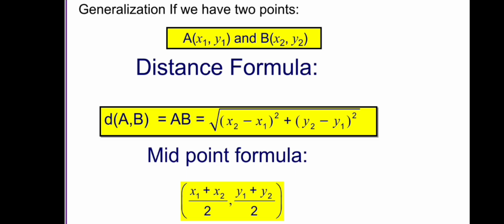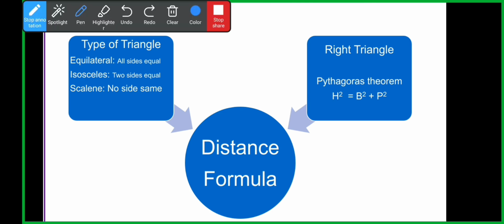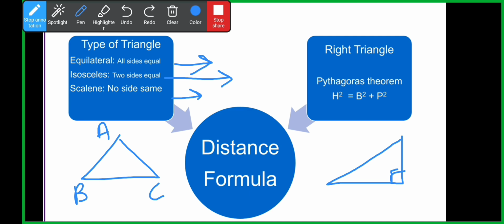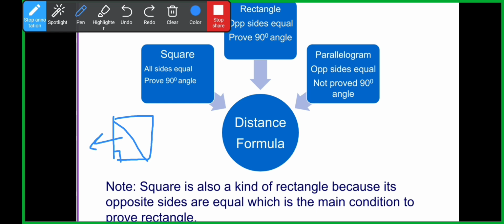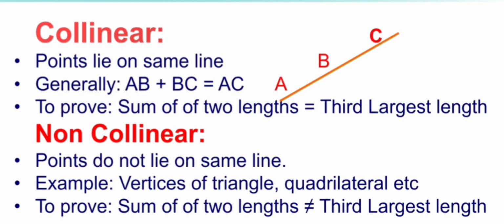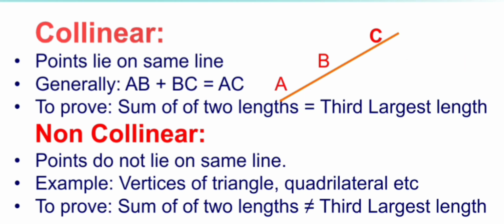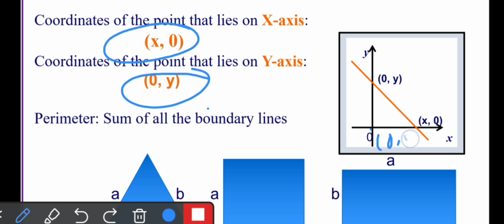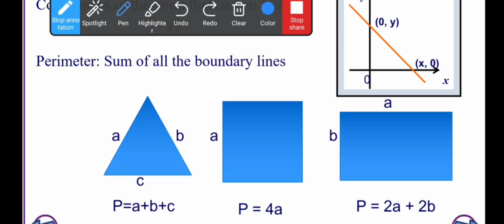Topper notes || Cheat notes || Coordinate Geometry Ch 7 ||New Class 9 Math NBF || Mathhelp4u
Welcome to MathHelp4U! 📚
Topper notes || Cheat notes || Coordinate Geometry ||New Class 9  Math NBF || Mathhelp4u
In this video, we’re diving into the essentials of coordinate geometry with a comprehensive cheat sheet that covers all the important points you need to know. Whether you’re prepping for an exam or just need a quick refresher, this cheat sheet has got you covered!

What’s Inside:

- Key Concepts: All the fundamental concepts are explained concisely.
- Formulas & Theorems: Quick access to essential formulas and theorems.
- Problem-Solving Tips: Tips and tricks to tackle common problems efficiently.
- Examples: Illustrated examples to help you understand the application of concepts.
Make sure to download the cheat sheet [insert download link if available] and keep it handy for your study sessions.

Academic Success.
National Book Foundation Maths 2024
Federal Textbook Board Maths Class 9
mathhelp-4u
coordinate geometry
Related searches National book foundation
Islamabad Single national curriculum
SNC New Syllabus class 9th Maths
science group solutions Exercise 4.1
Class 9th Maths new course 2024 NBF Unit 4
Factorization and Algebraic Manipulation
Chapter 7 Exercise 7.1 Question no. 3 to 10
class 9 NBF 2024 Latest edition of National book foundation Key book of maths class 9th NBF 2024 NBF latest books 2024 in Pdf Federal Board Islamabad
Cantab Publisher class 9th maths book new edition 2024
This video is a complete solution of Exercise 7.1 of class 7 Math Federal Board new book by the National Book Foundation. In this video, you will learn about coordinate geometry, distance formula, and its application.
All the questions of class 7 Math Exercise 7.1 Q3-10 from the NBF Federal Board new book are solved step by step but if you have any confusion regarding any question in Math 9